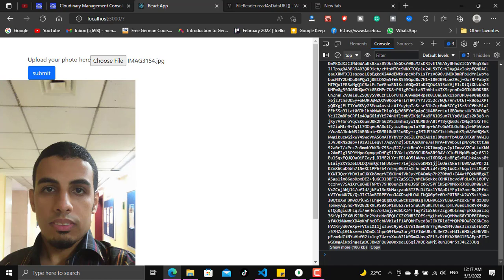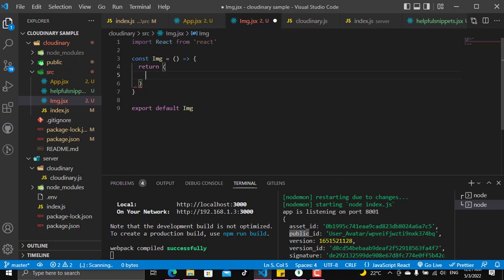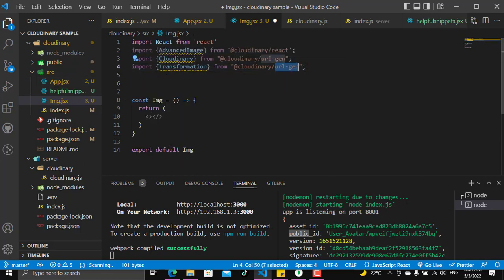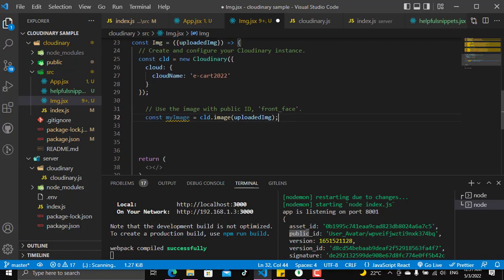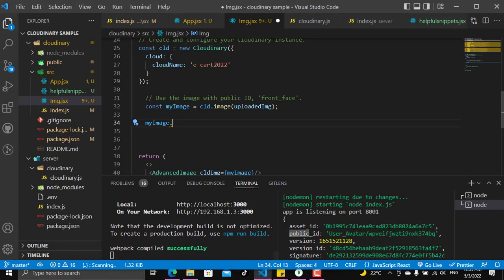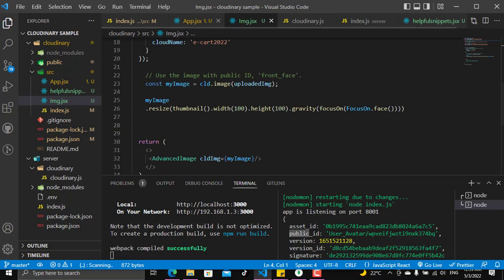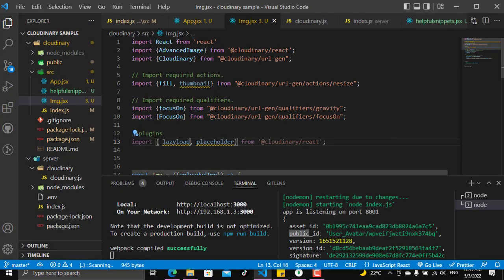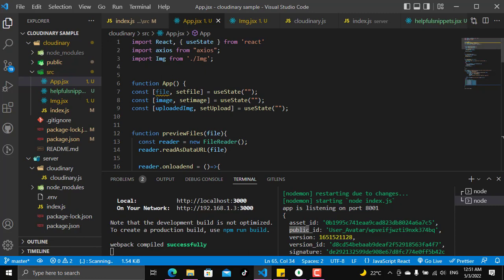8- Cloudinary 2022 || Cloudinary on react and cloudinary frontend framework components (AdvancedImg)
A month ago I was completing an E-commerce project for a client. we were working in a team and my part was about to do the authorization and authentication of the website and some other frontend stuff. when I tried to use a library to save users' avatars I was confused about what to use 🤔. and it wasn't a favorable choice to put the images on MongoDB. which is the DB chosen for the project. So, I decided am going to find a cloud image uploader. I found Cloudinary which is actually a great treasure for cloud image processing with rocket CDN performance. However, I didn't find a modern and comprehensive clear course to understand the Cloudinary API. So, I decided am going to understand that from the docs and that's what I did. When I was able to handle that library in the best way that serves our MERN stack project I decided to come here and talk about it.

I hope you find that useful enough ❤❤❤❤❤❤❤